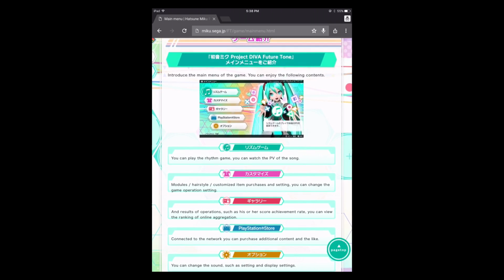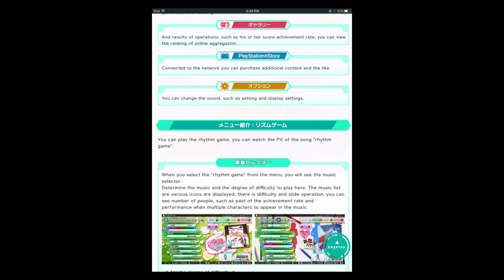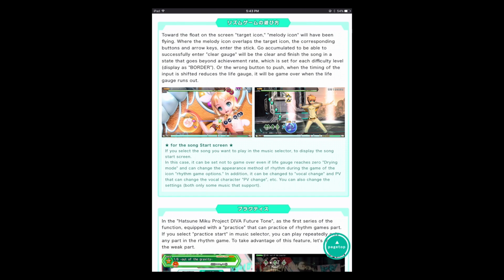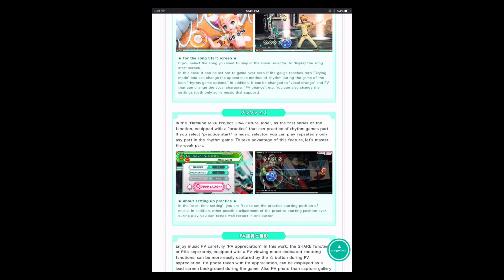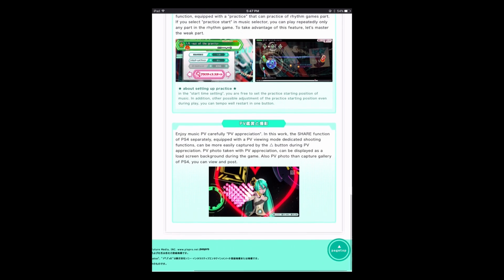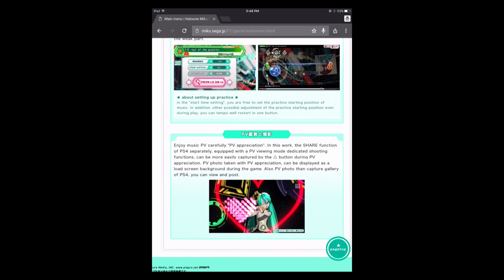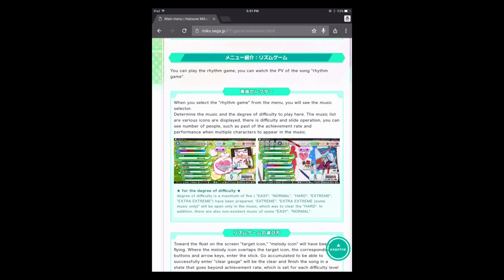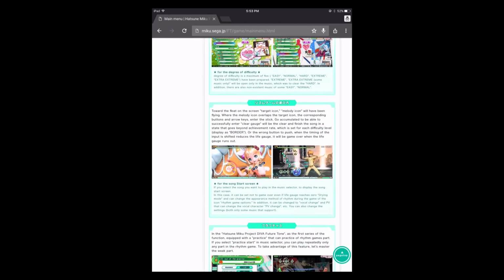Lynn Mooney - Future Tone PS4 Site Commentary Part 2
(Please Read Me :3)

I cut out the first 9 seconds into the video do to poor sound quality in the beginning. For anyone wondering why the video sounds like it starts out with, "more extra content."

I hope you guys enjoy the video. :D
If you have any questions or comments please post them in the comment section down below. :)